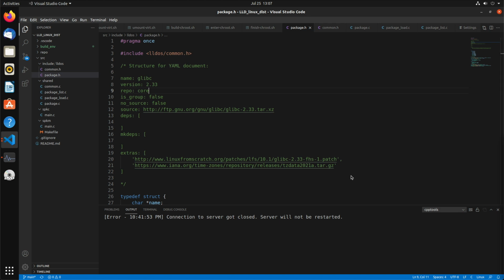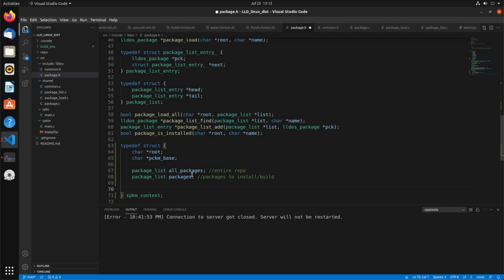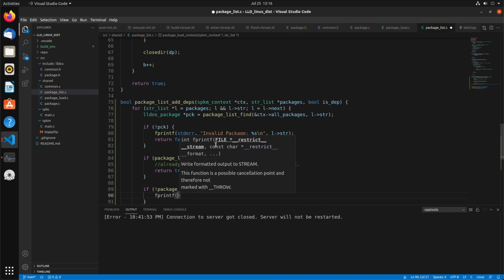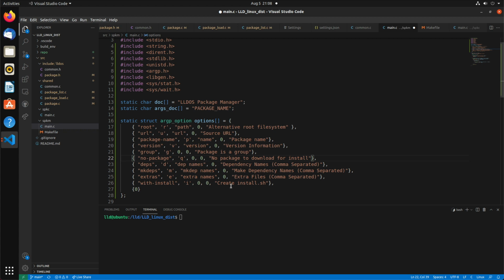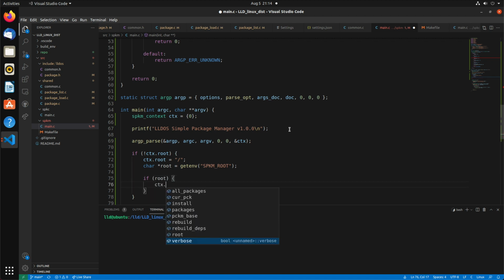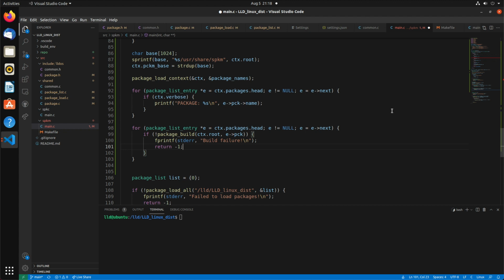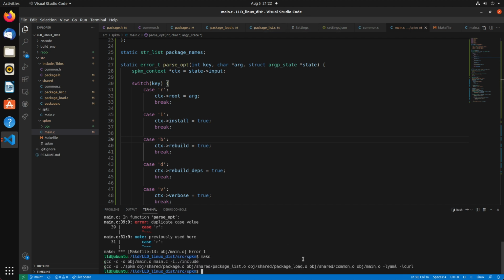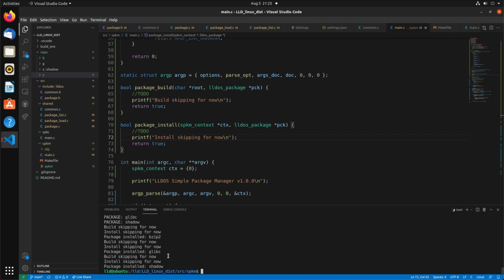Linux Distribution From Scratch - Simple Package Manager P3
Hi and welcome back to the low level devel channel's linux distribution from scratch series.
In this video we are going to continue with the development of the package manager.  We will load
the repository information so we can get ready to start building and installing the packages.

Hi and welcome to the low level devel channel's Building your own linux distribution from scratch series.

The key goals of this series are as follows:
    * To give you a deeper understanding of linux based OSs and how they are put together
    * Learn the key software package and libraries that are part of every linux distribution
    * Learn a good amount of bash shell scripting
    * Learn how to do linux system programming in C
    * Learn how to put together your own linux OS distribution.

This 9th video in the series will continue the development of the simple package manager, which will be used for installing as well as building packages.
We will implement the loading of all packages and their dependencies as well as the command line interface.